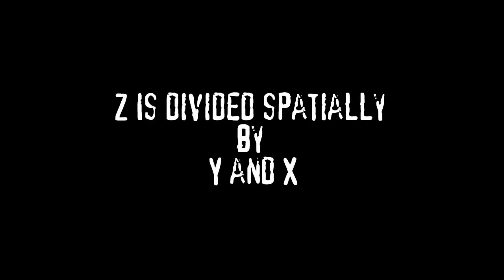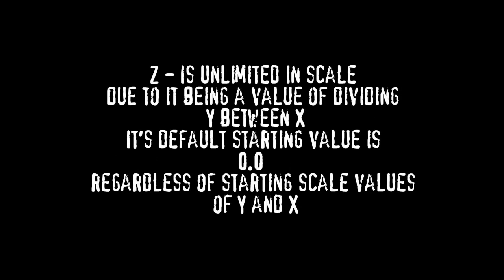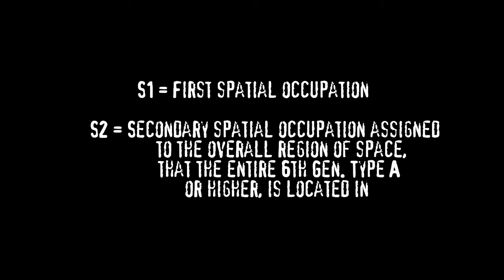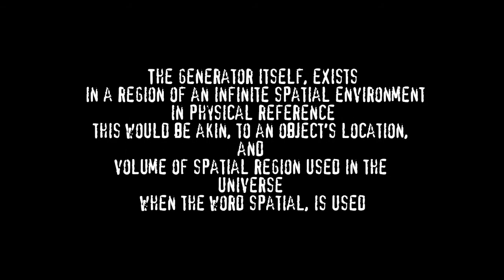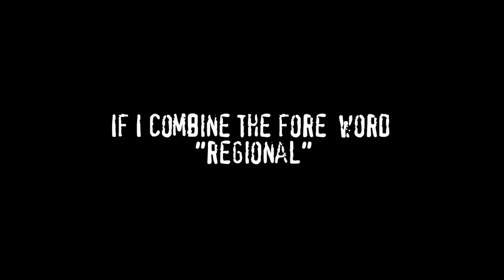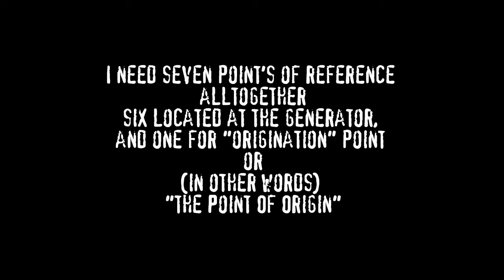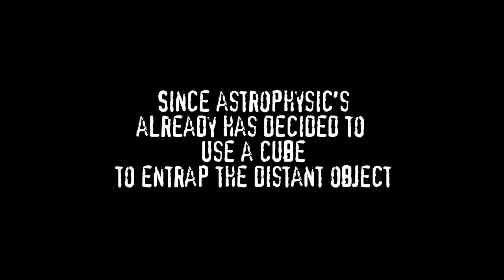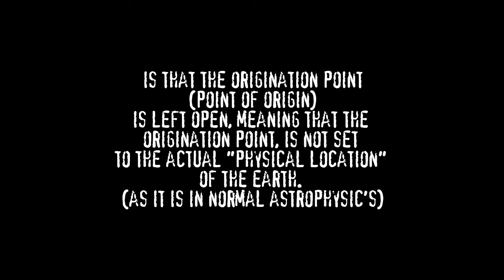BabTech 1.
Continuation of technical teaching, to any that choose to learn, and use it, to the detriment of those that seek to control others who will sacrifice the honest, the forthright, and the caring (which is pretty much all of government embodiments, and mega corporations in this world)

Technology, that allows anyone to design, build, and communicate in any way they choose with any type of designs they can imagine, without having to ever worry about the elements of benign intelligence  trying to hack the information (CIA, NSA, OSI, HSA, pretty much all alphabet soup agencies in the world)
Well your abilities to make this happen, will soon become apparent to you..

"All Things Will Eventually Become Apparent To Those Who Wait, Watch, And React At The Proper Moment"